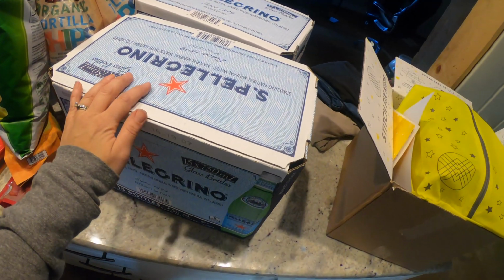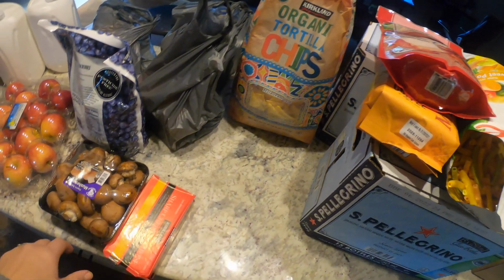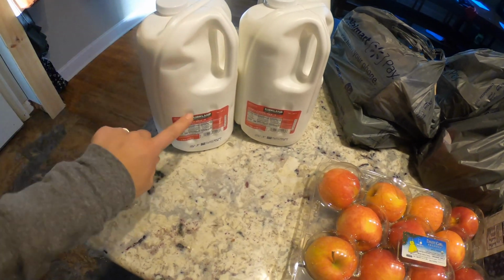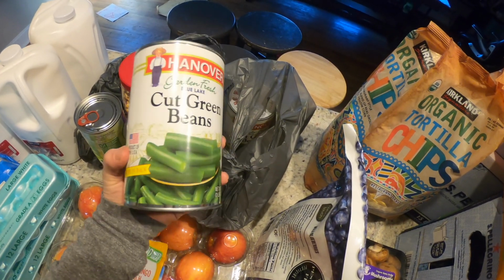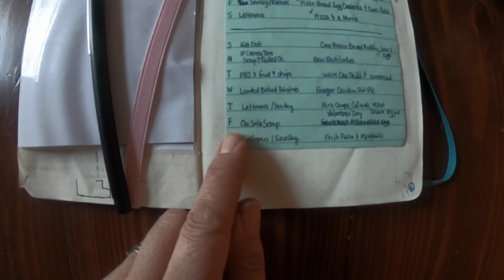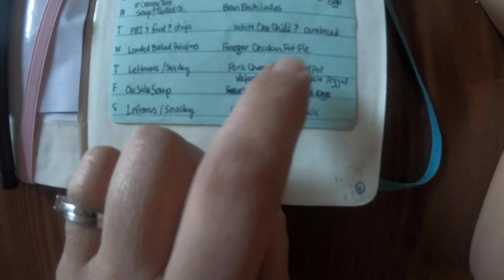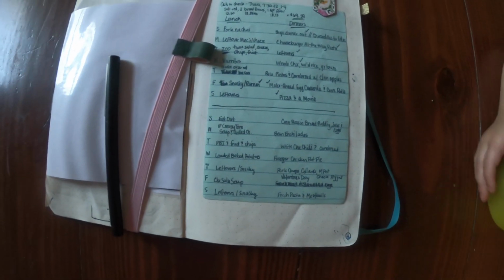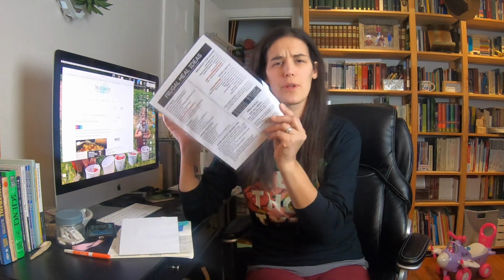Just the Essentials Grocery Haul & A Brand New Resource! || Five Easy Frugal Meal Planning Tips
Here's my grocery haul when our budget was really limited, plus I'm also sharing a new resource and tips to help keep your grocery budget down!

MORE LINKS YOU'LL LOVE